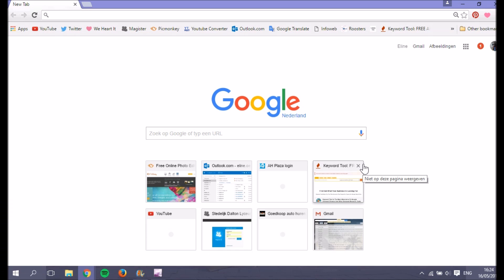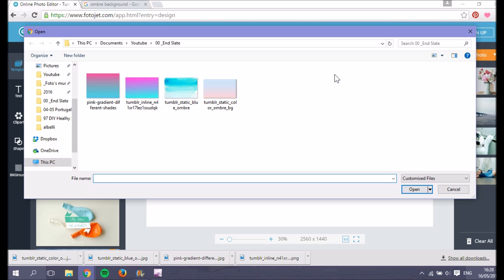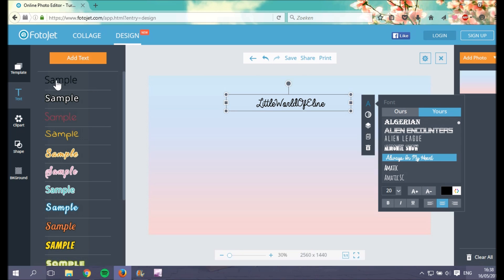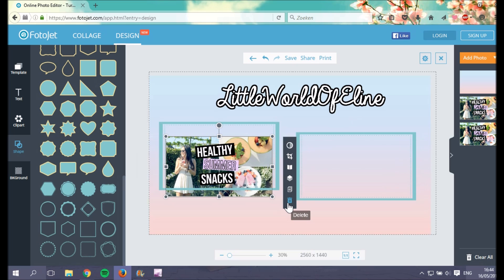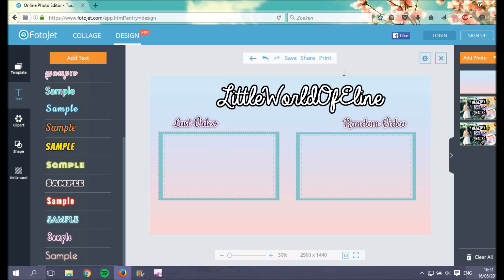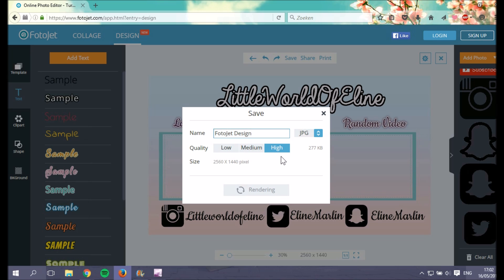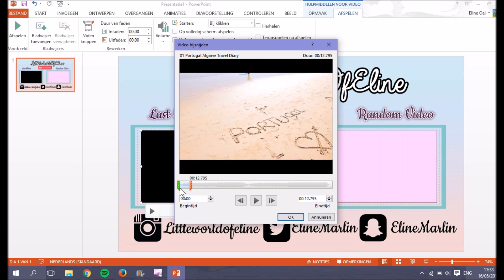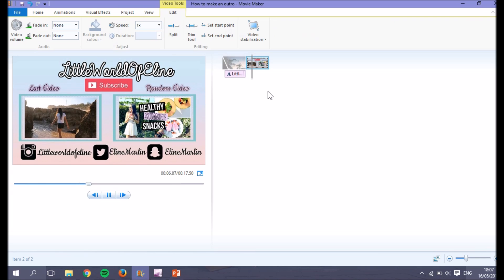How To Make An End Card + Video Overlays For Windows Movie Maker Tutorial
In this tutorial I'm showing you how I make my end card / slate / screen for my YouTube videos. In Windows Movie Maker you can't add overlays, therefore I use Powerpoint.

8:48 how to add a video overlay for Windows Movie Maker

- Video overlay: Microsoft Powerpoint (other option would be Expression Encoder)
- Screen is recorded with Microsoft Expression Encoder Screen Capture

FAQ:
♡ Where are you from? - The Netherlands but I'm actually Indonesian
♡ Which camera do you use? - Canon Eos 750D + 18-55 mm lens
♡ Which program do you use to edit? - Windows Movie Maker (+ Powerpoint for outro)